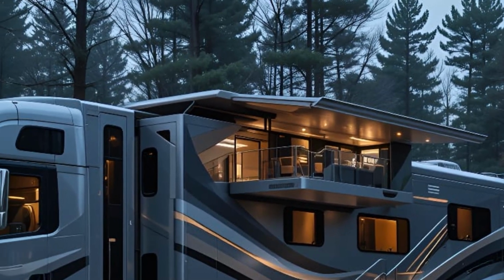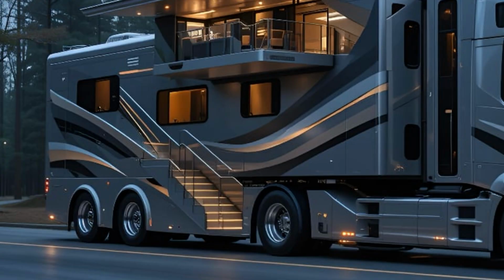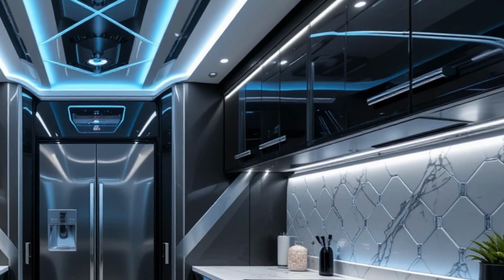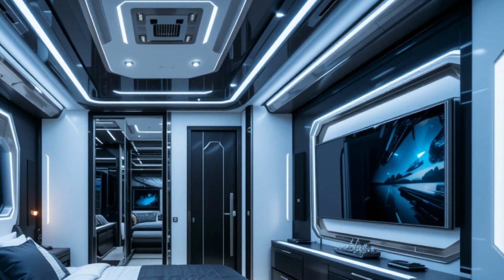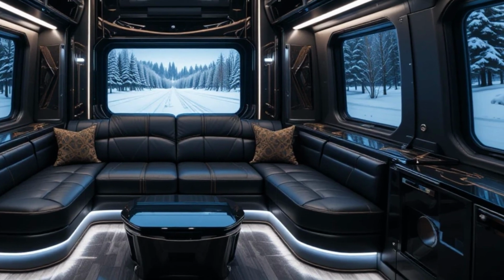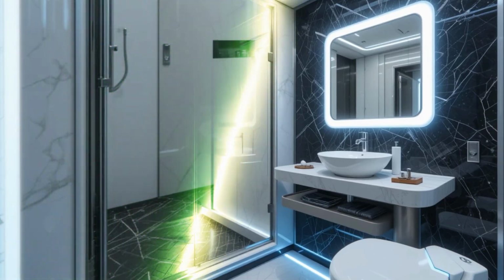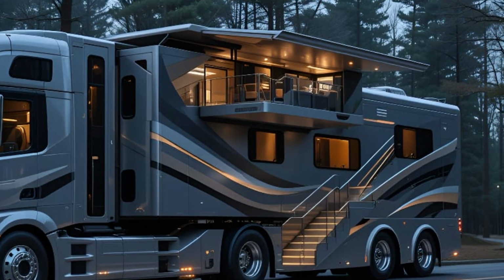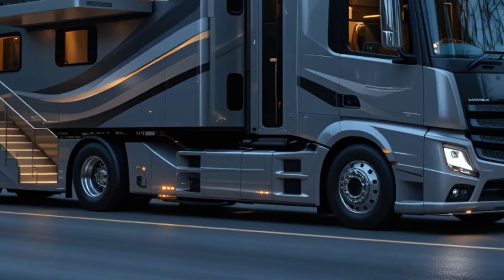🔥✨💎“The $2 Million Mercedes-Benz Motorhome That Redefines Road Luxury ! 🚚🚚💎💎✨🔥😱💯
🔥💎✨“The $2 Million Mercedes-Benz Motorhome That Redefines Road Luxury in✨🔥

Description:

🔥💎✨ Step inside the $2 Million Mercedes-Benz Motorhome that takes luxury on the road to a whole new level! From stunning double-floor design to 5-star hotel-style interiors, this rolling mansion redefines travel and comfort. With cutting-edge technology, unmatched elegance, and features you won’t believe exist inside a motorhome, this is truly a masterpiece on wheels. 🚐💎

If you love luxury cars, futuristic RVs, and jaw-dropping innovations, this is a tour you can’t miss.
👉 Watch till the end to see why this motorhome is the ultimate dream for road travelers and luxury enthusiasts alike!